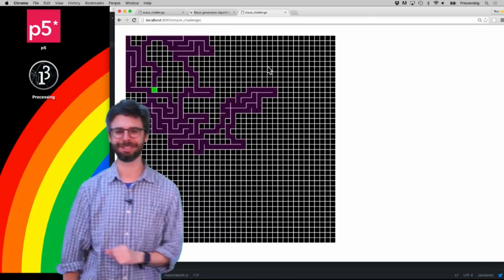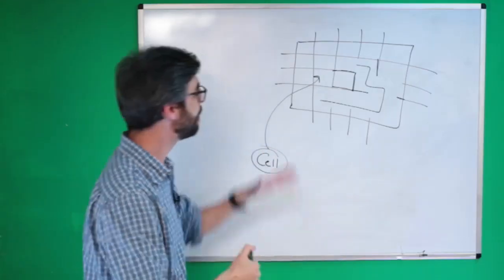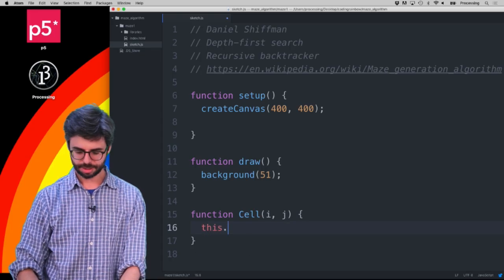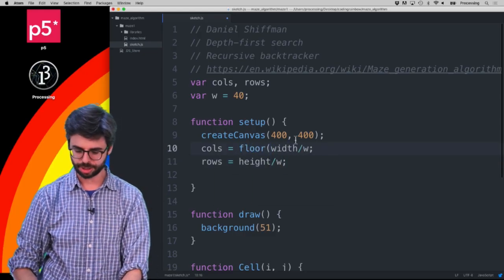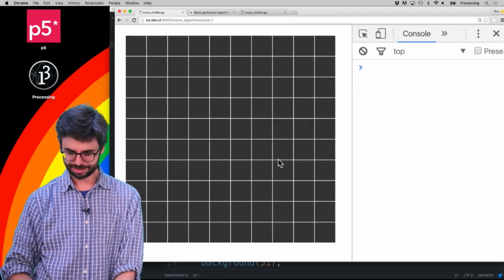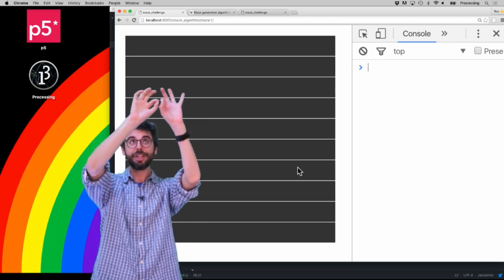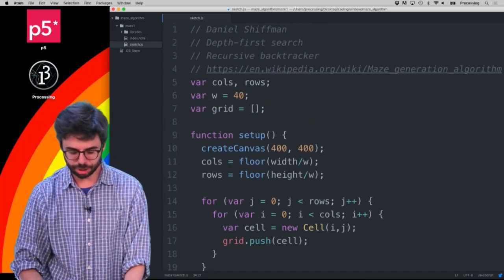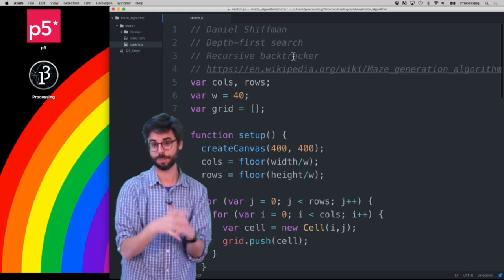Coding Challenge 10: Maze Generator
Choo choo! In this multi-part coding challenge, I create a maze generator using a depth-first search algorithm with recursive backtracking. The idea is to walk through a grid of cells, removing walls as we go to build a maze. Code

Timestamps:
00:00 Introduction
01:15 What are we Building?
03:18 Create a Grid of Cells
08:10 Draw the 4 Walls Separately
11:03 The Anal Retentive Coder
12:30 Store the State of Walls for each Cell
15:07 Recap, See You in Part 2!